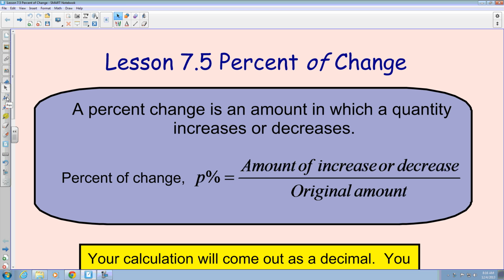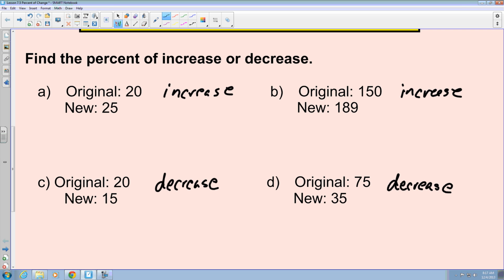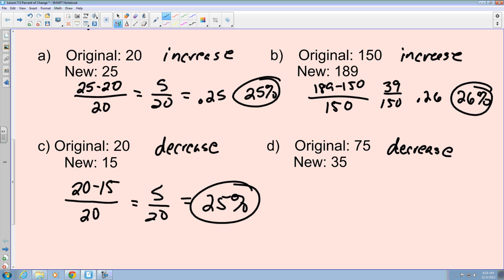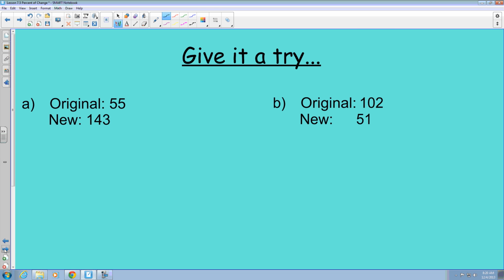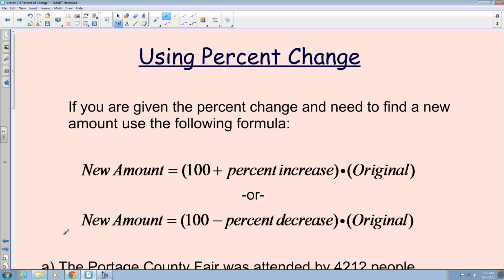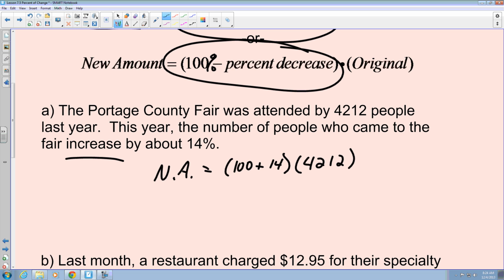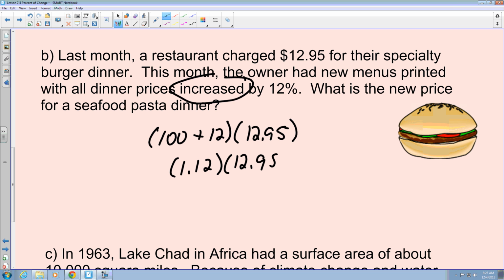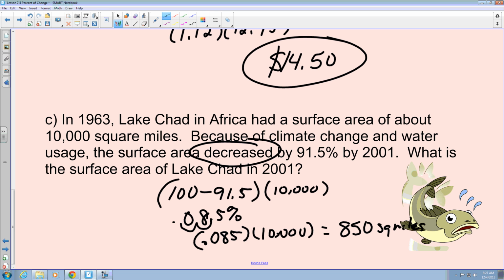7.5 Percent of Change